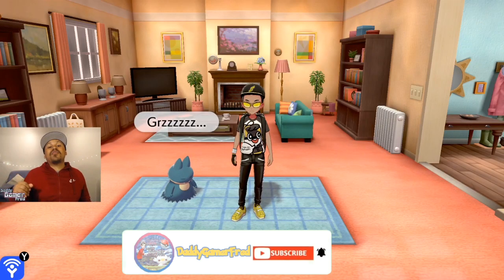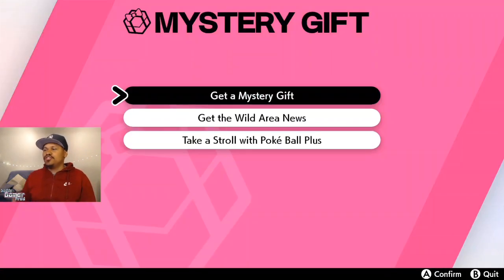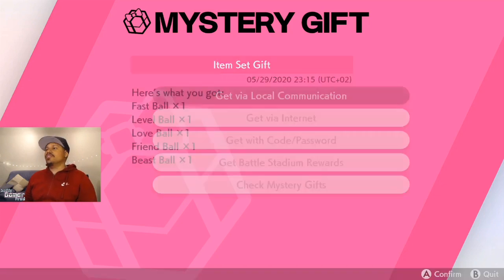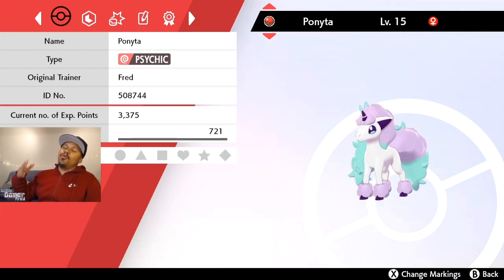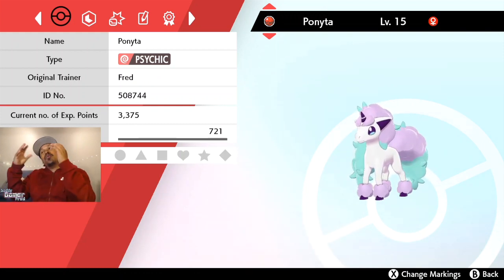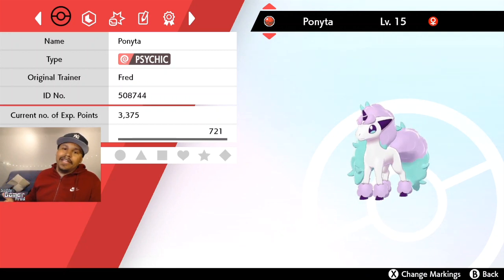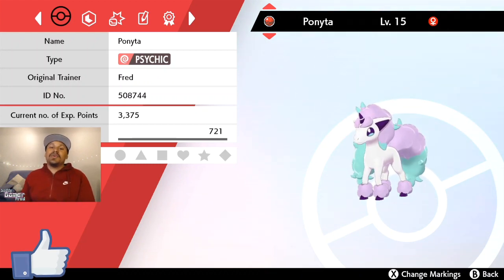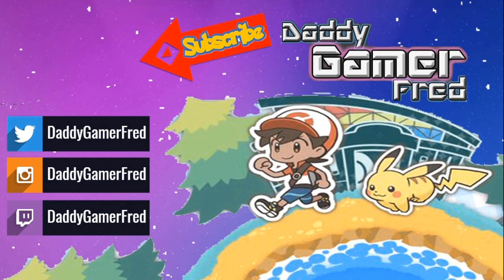Get Galarian Ponyta with Hidden Ability Anticipation New Pokemon Sword and Shield Mystery Gift Event